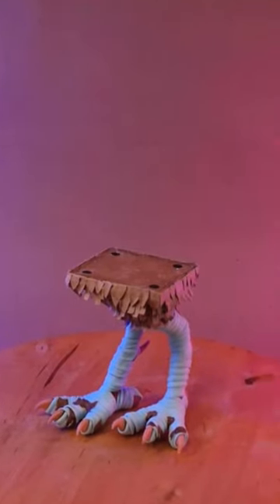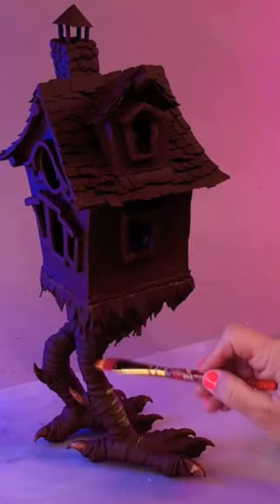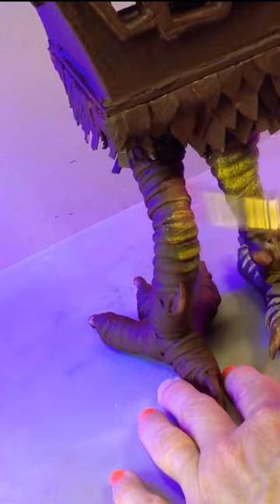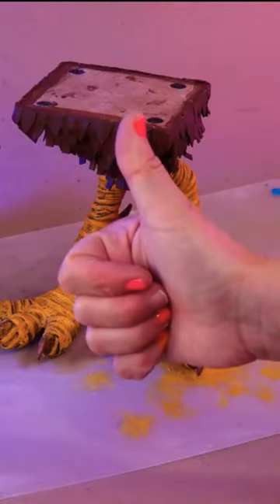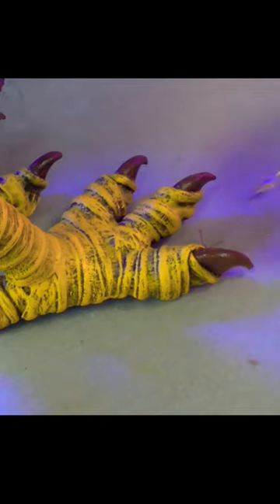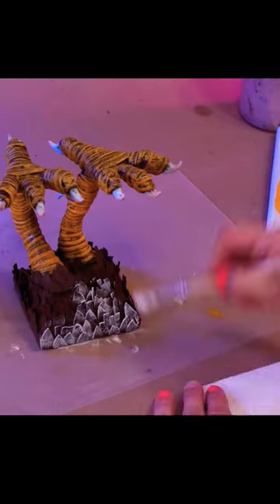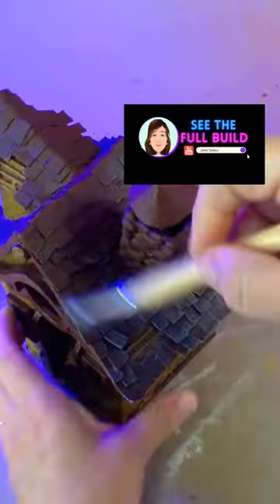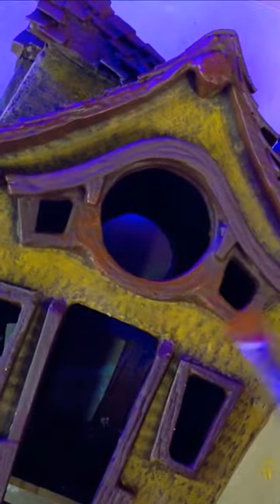HOW TO DRY BRUSH 🎨 - Painting Baba Yaga's Hut! 🧙‍♀️ janemakes tutorial acrylicpaint diycrafts #🎃